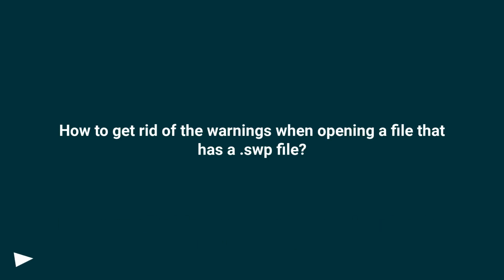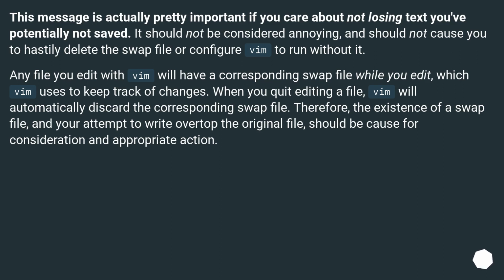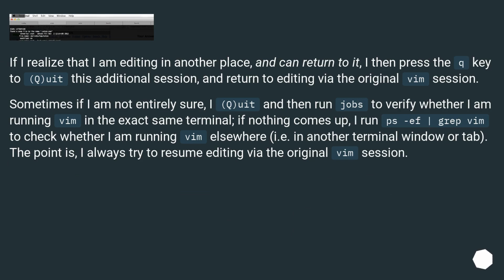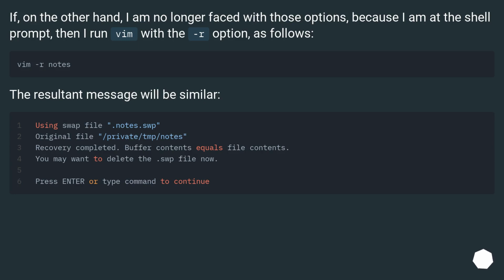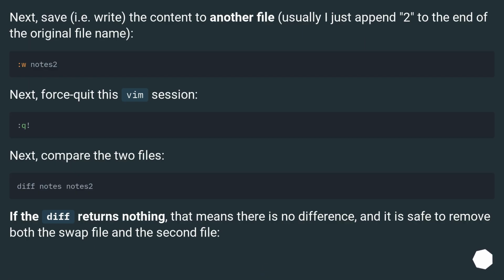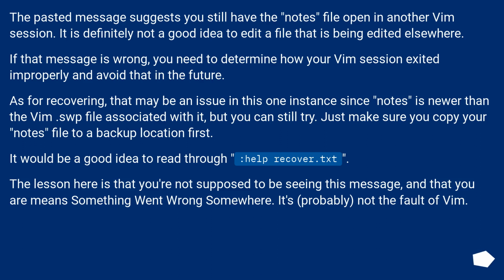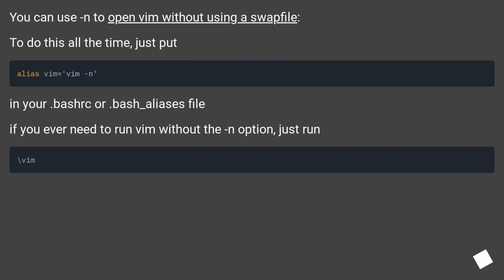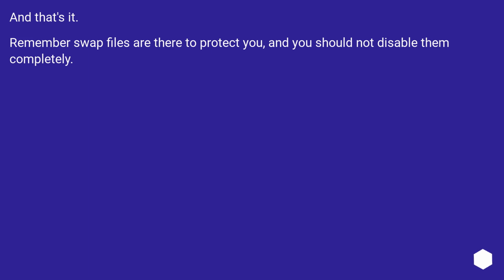How to get rid of the warnings when opening a file that has a .swp file?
Chapters
00:00 Question
00:58 Accepted answer (Score 53)
06:15 Answer 2 (Score 19)
07:34 Answer 3 (Score 12)
08:00 Answer 4 (Score 3)
08:54 Thank you